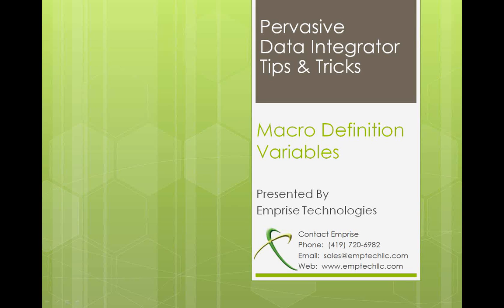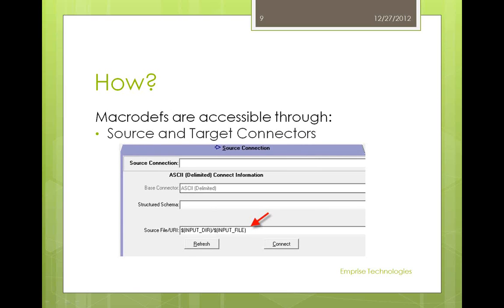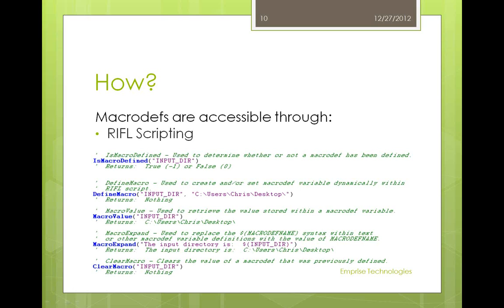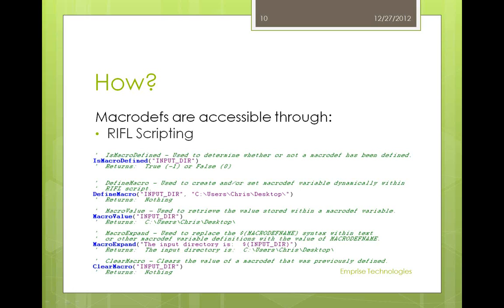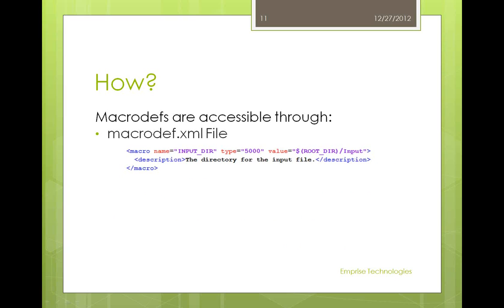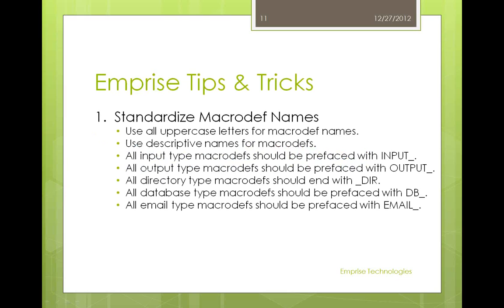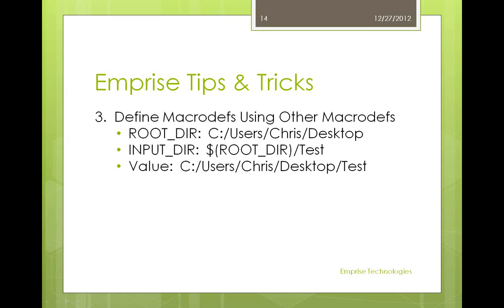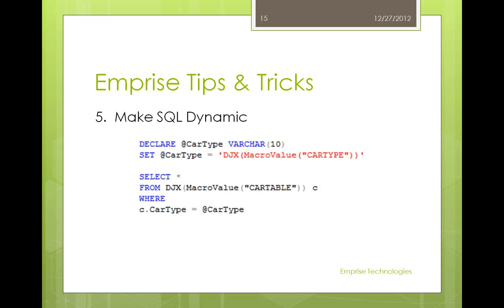Pervasive Data Integrator - Macro Def Variables Part 2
This video focuses how macro definition variables are used and accessed through Pervasive Data Integrator. This video is part 2 of 2 videos on macro definition variables.

Please suggest any other videos you would like to see regarding Pervasive Data Integrator in the comment section.